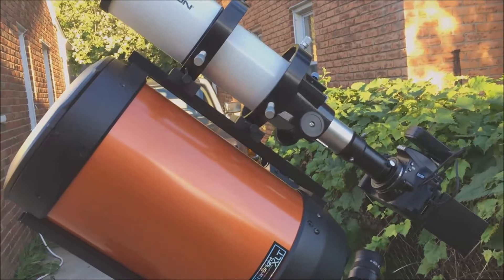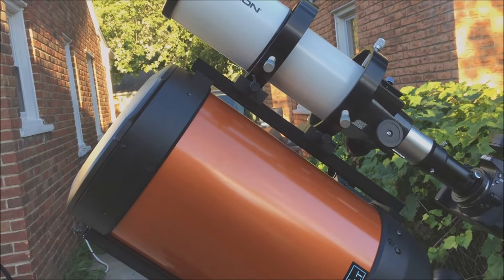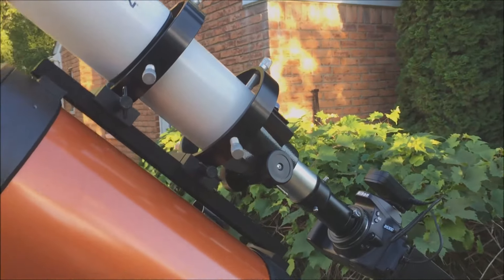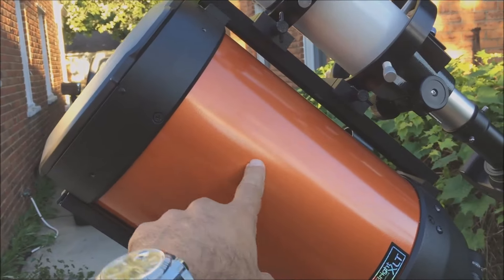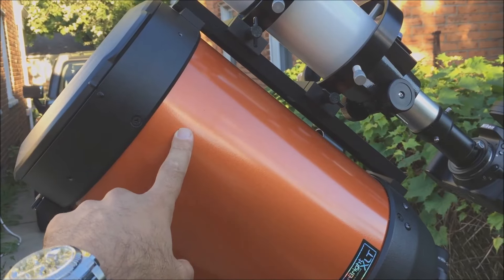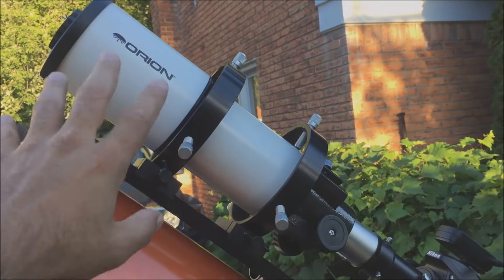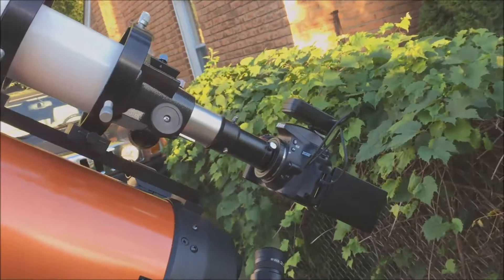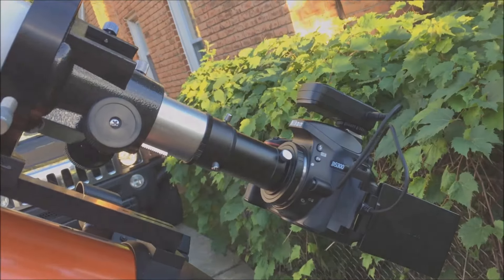Andromeda Galaxy Through Small Telescope and DSLR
This is  Messier 31 (M31) - the Andromeda Galaxy.  I photographed it on 9/11/2016.  My Celestron 8SE telescope has too much zoom, even with a focal reducer, so I used my Orion ShortTube 80 guide telescope to capture the galaxy.  The telescope performed well enough, considering the moon was at 74% illumination.  212 raw frames were captured and stacked, along with 25 darks and bias images.   Each exposure was 15 seconds with an ISO level of 1600.  Here is more information below:

OTA:   Orion ShortTube 80 (ST80)
Mount:  Celestron Advanced VX (AVX) Mount
Guiding telescope:   No autoguiding
Guiding camera:   None
Guiding software:   None
Imaging Camera:   Nikon D5300 DSLR
Polar Alignment Camera:   QHYCCD PoleMaster
Post-processing:   DeepSkyStacker,  PixInsight, Adobe Lightroom